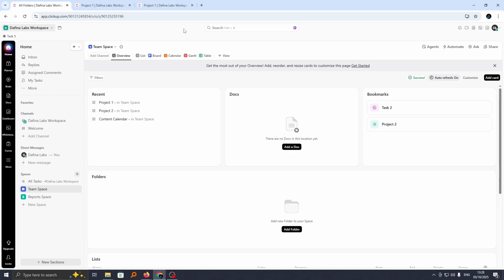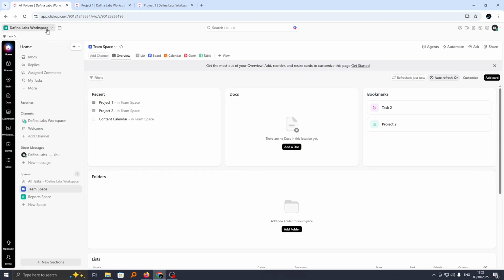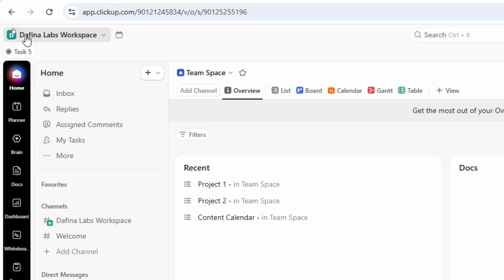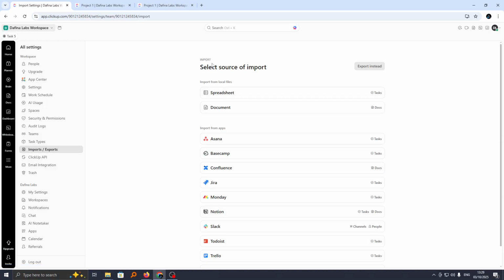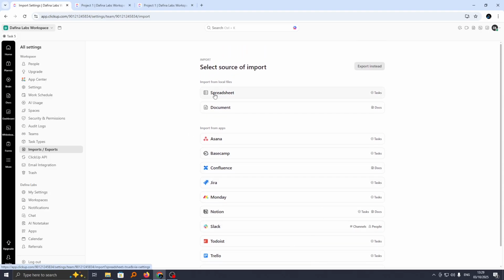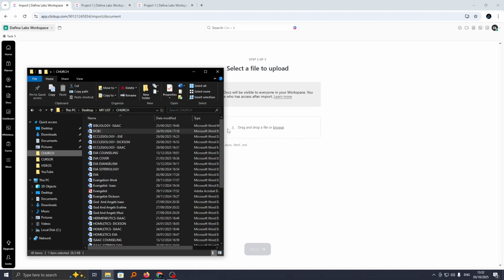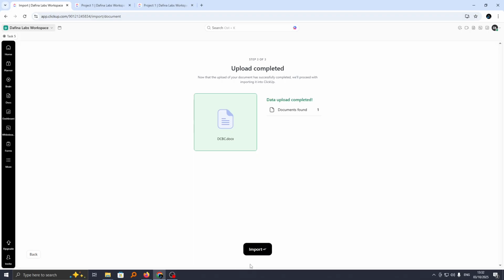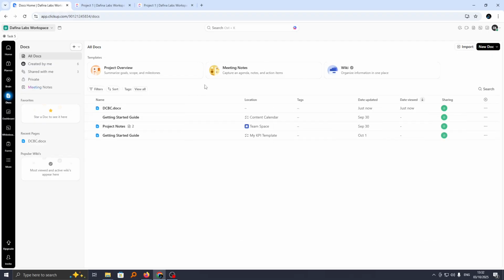How To Import Data In ClickUp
Learn how to import data in ClickUp with this quick and simple tutorial. We’ll guide you through bringing in tasks, projects, and lists from other platforms to centralize your workflow and boost productivity. Perfect for teams migrating to ClickUp or organizing data efficiently.